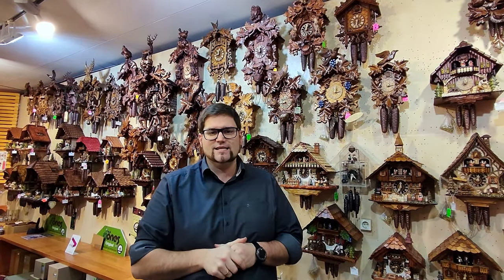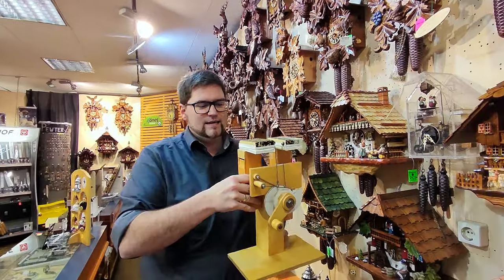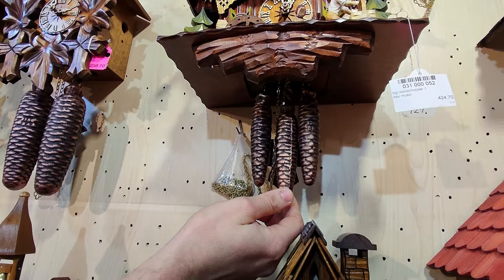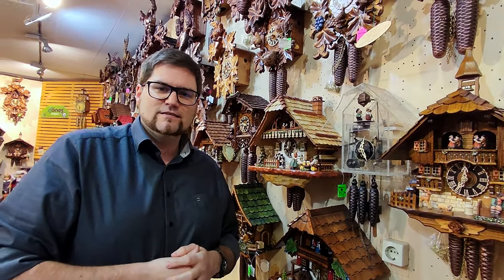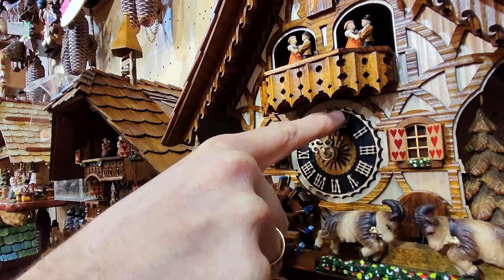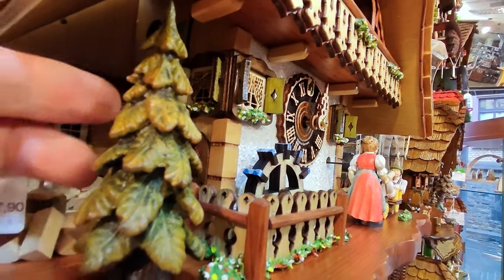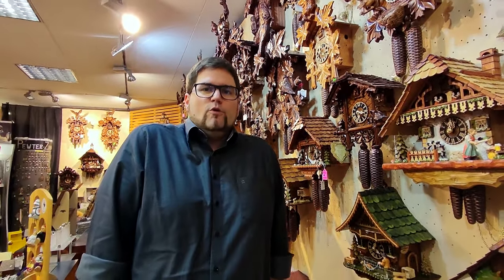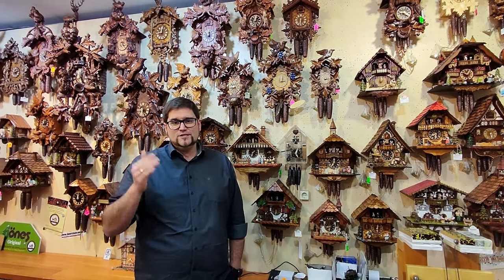The ultimate Cuckoo Clock Buying Guide - things you need to know!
Are you looking to buy an authentic German Cuckoo Clock? Awesome! Before buying a Cuckoo Clock though you should consume the information necessary for you to make an informed buying decision. In this buying guide we offer you plenty of information that will help guide you in the right direction!

In this Cuckoo Clock buying guide  we answer the following questions:
- Why should you even consider buying a traditional Cuckoo Clock?
- Why are Cuckoo Clocks so special?
- What should you watch out for when buying a Cuckoo Clock?
- Two or three weights on a Cuckoo Clock - what difference does it make?
- How long do Cuckoo Clocks last?
- How do Cuckoo Clocks make their iconic sound?
- Which types of Cuckoo Clocks do exist and what's the difference between them?
- What are the basic functionalities of a Cuckoo Clock?
- How do you define the worth of a Cuckoo Clock? Why are some Cuckoo Clocks worth than others?
- What do you have to look out for when buying a Cuckoo Clock online?

Looking for a 1 on 1 consultation? Great! We offer video consultations, where we take you right into our store and help you to find the right Cuckoo Clock, perfect for your needs.